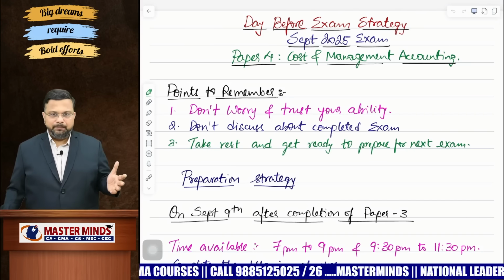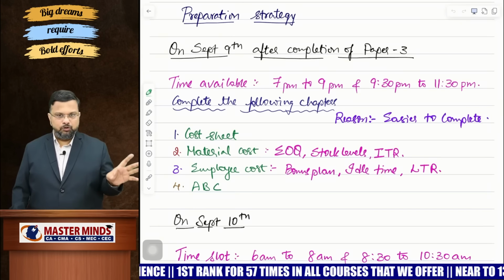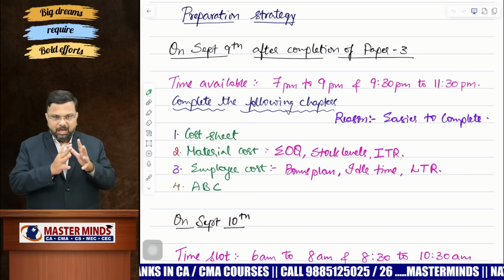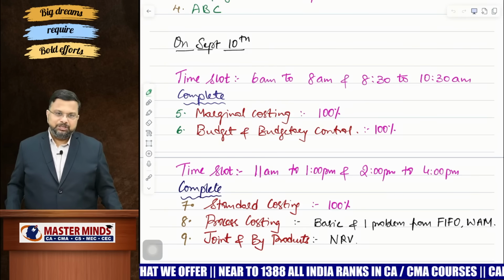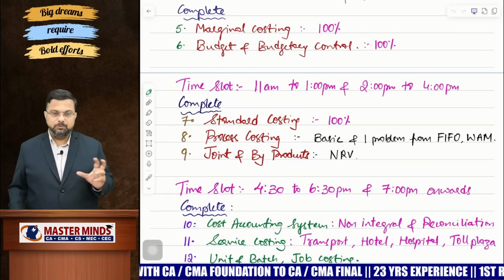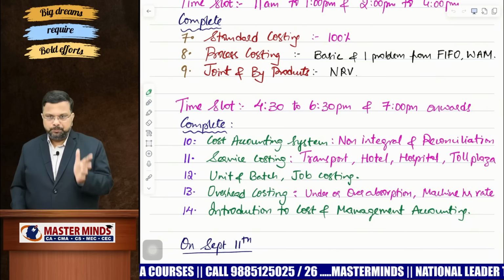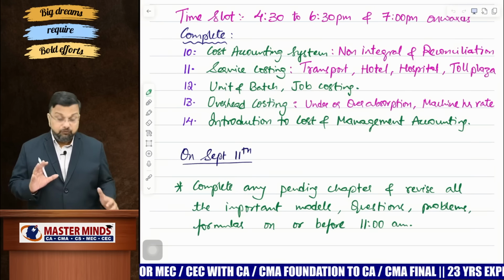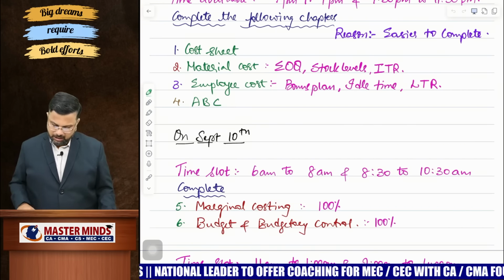CA Inter Cost & Management Accounting Day Before Sure Shot Strategy for Sept 25 Attempt (English)